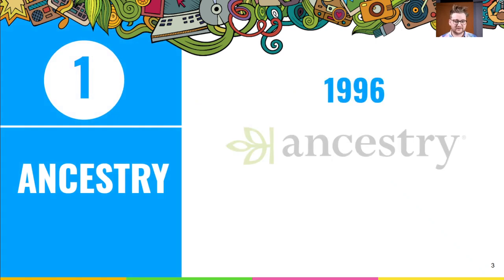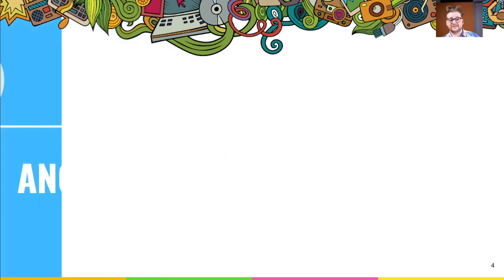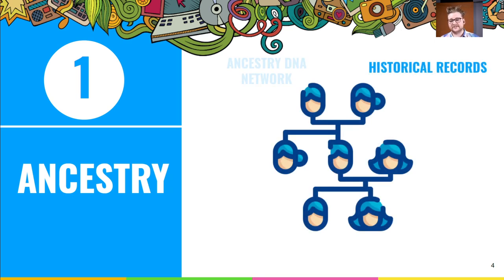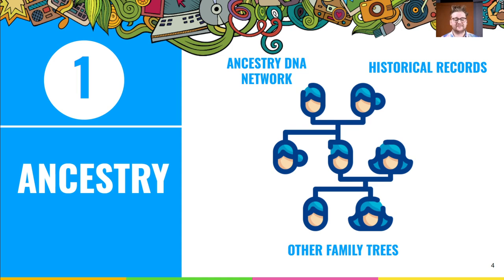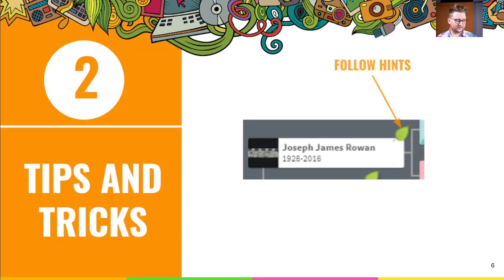GroovyTek Office Hours - Technology & Your Personal History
Tech support on-demand technology consultants specializing in personal on-site, in-home, or remote assistance sessions. Our digital expertise tech service provides the best in personal training.

"GroovyTek takes a personalized approach anchored in respect and patience to help folks become confident navigating personal technology independently and on their own terms.

"We believe people over the age of 40 are being mistreated and ignored by Silicon Valley. GroovyTek takes a personalized approach anchored in respect and patience to help folks become confident navigating personal technology independently and on their own terms."

At GroovyTek, we strive to empower our students. How do we do this? We cultivate meaningful relationships by providing one-on-one, consultative training sessions.